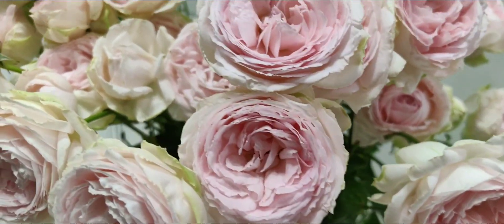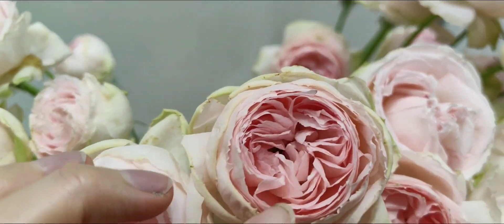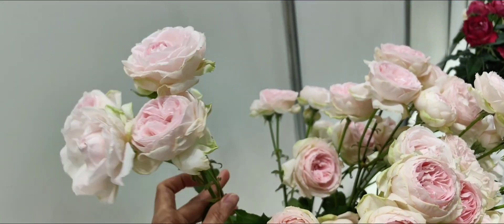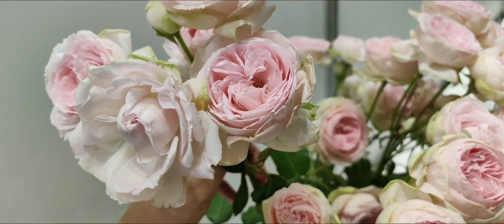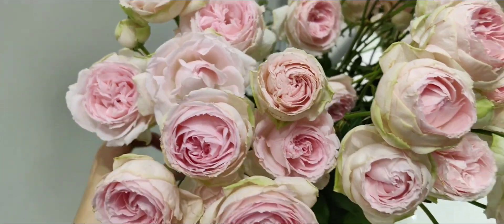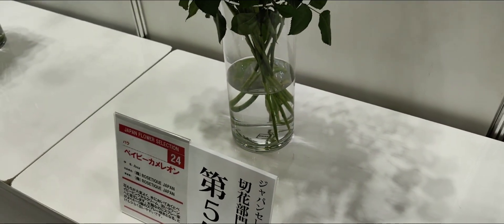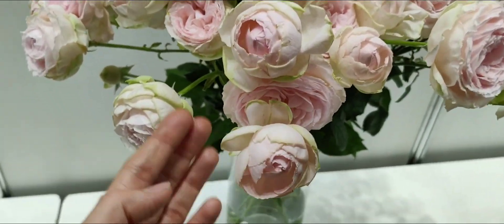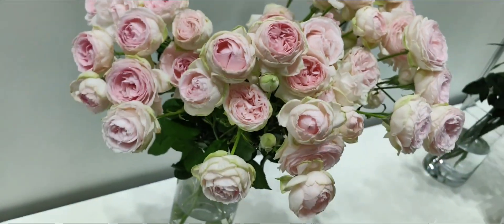BABY CHAMELEON ROSE plant by ROSETIQUE JAPAN ~2024 FLOWER SELECTION COMPETITION バラ ベイビーカメレオン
The flowers last a long time, changing from baby pink to cream to pale green when left on the tree. Although the flowers are large, they have a good spray rate and bloom in sprays of 4 to 5 flowers. They have few thorns and are easy to care for.

出品者名:(株)ROSETIQUE JAPAN

育成者:(株)ROSETIQUE JAPAN

花もちが大変よく、木においておくとべ イビーピンクからクリーム、淡いグリーン へと変化します。大輪なのにスプレー率 がよく4~5輪のスプレー咲きとなる。と げも少なく扱いやすいです。